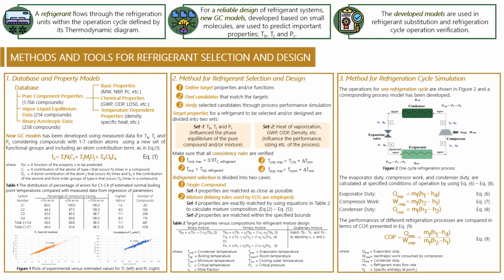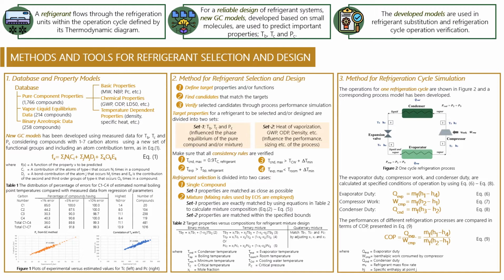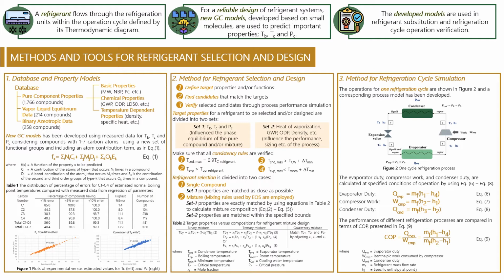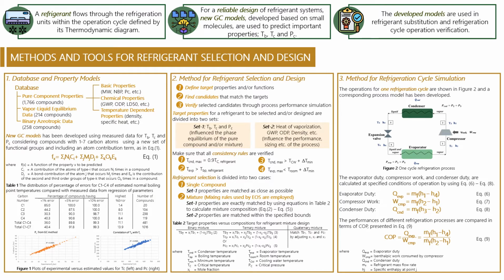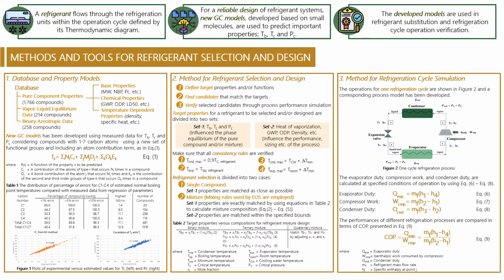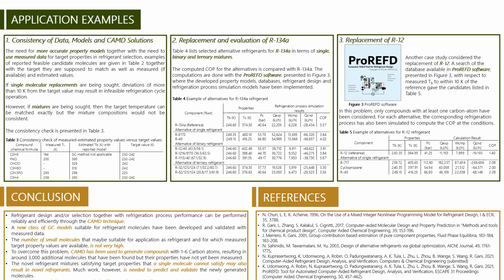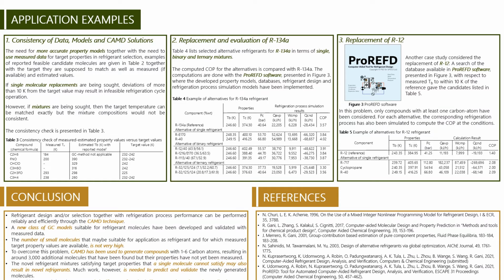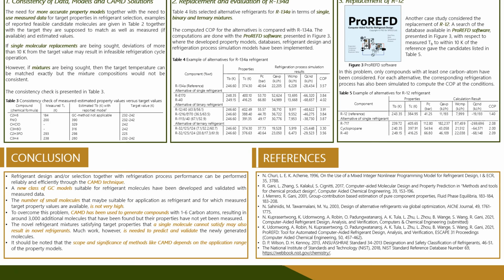Computer-Aided Refrigerant Design: New Developments (poster presentation at Escape-31)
A version of the computer-aided molecular design technique, especially adjusted for application to refrigeration selection and/or design and verification is presented. The novel features of this technique are especially developed property models suitable for the small molecules that are commonly employed as refrigerants, a database of generated small molecules and a suite of computational tools that are needed at various steps of refrigerant design and verification.  Based on the new property models, databases, and process models, methods for refrigerant design (single molecules or mixtures), selection and verification have been developed.